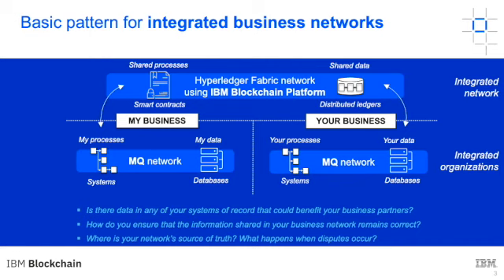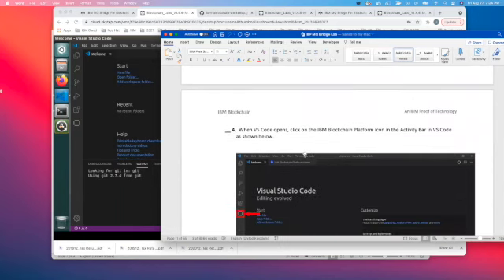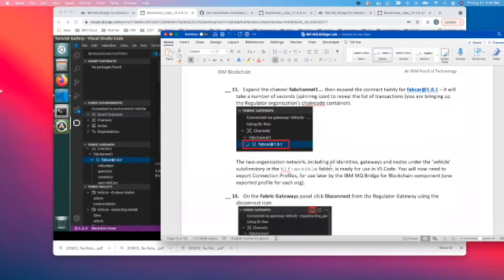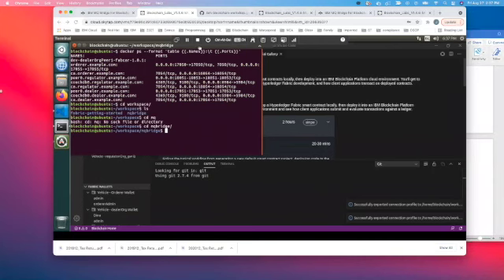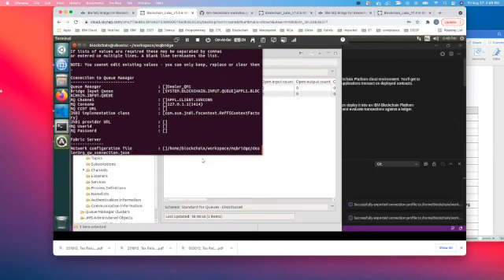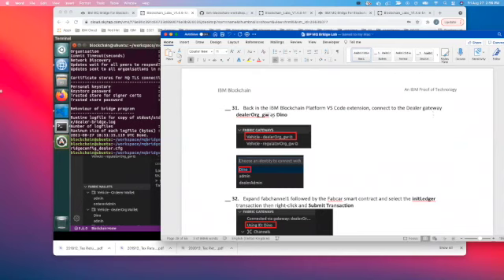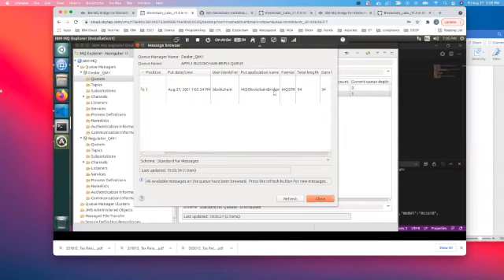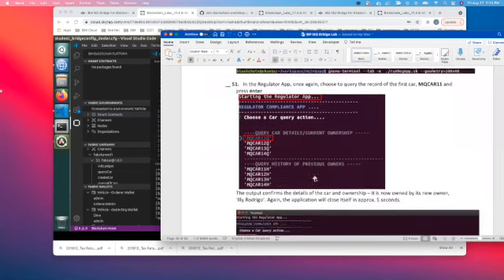Blockchain Integration using the IBM MQ Bridge (Jeff Tennenbaum, IBM)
This hands-on lab shows how to integrate IBM MQ, a messaging solution for applications, with a Hyperledger Fabric blockchain network. Two organizations participate in a vehicle lifecycle business network; each uses an application to record or query changes to vehicle records on the shared ledger. Applications post MQ messages on application queues – as such, they do not need to understand ‘where’ the blockchain is. The runtime for integrating IBM MQ queues with the Fabric network is provided by the IBM MQ Bridge for Blockchain. An instance of the bridge runs in each organization; it processes application messages on input/request queues in IBM MQ, issues smart contract transactions to the blockchain and manages the responses/results returned, passing them back to the applications to consume.